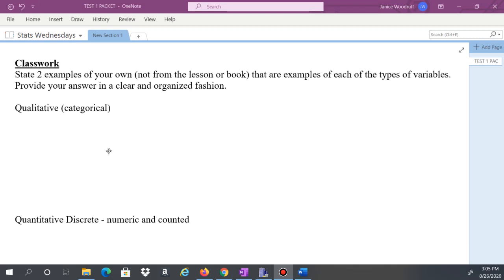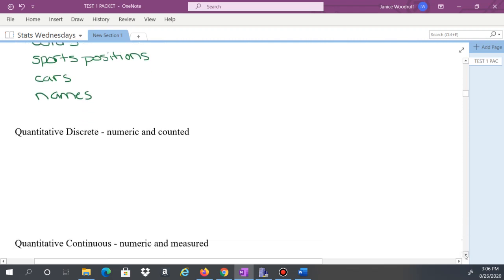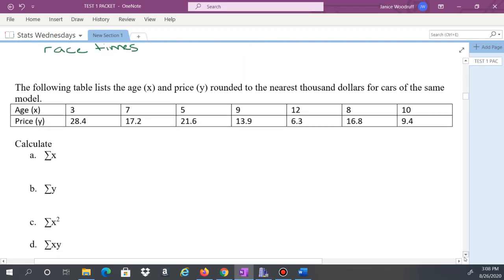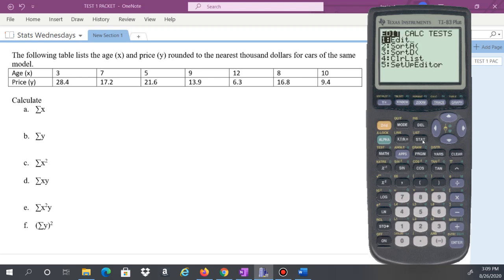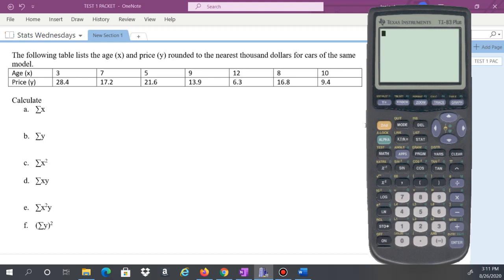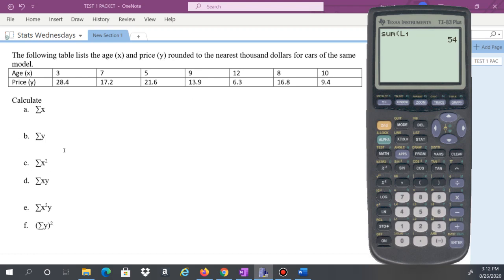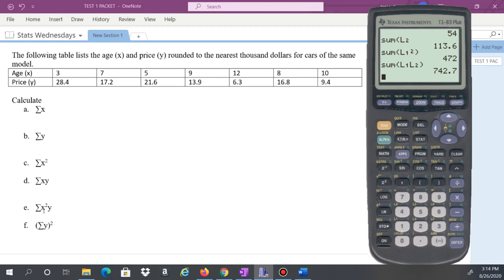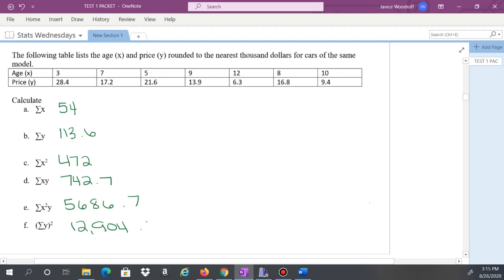Using the List function in your calculator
Stats-Ch 1 Practice Problems